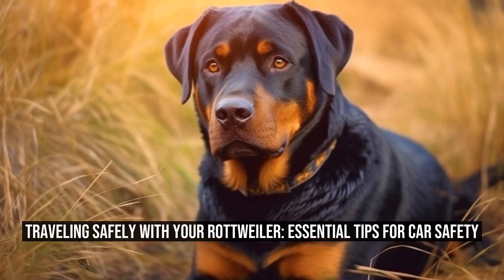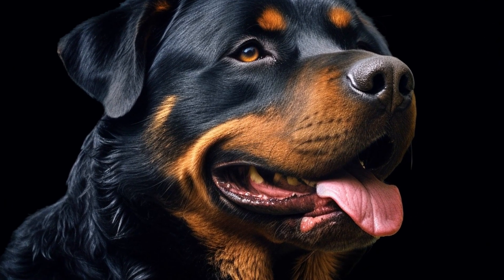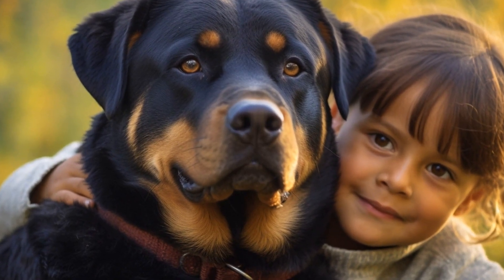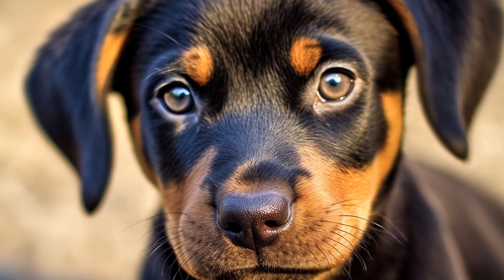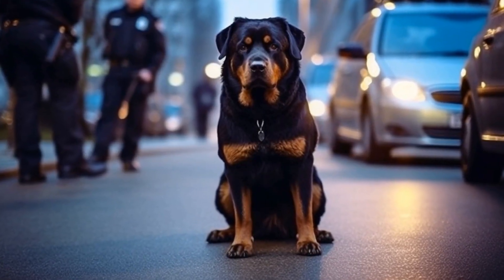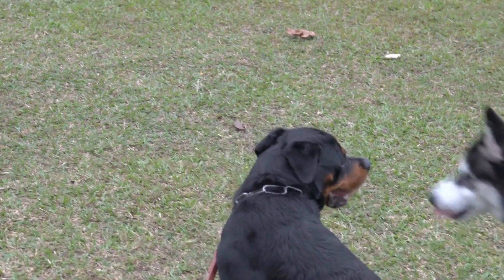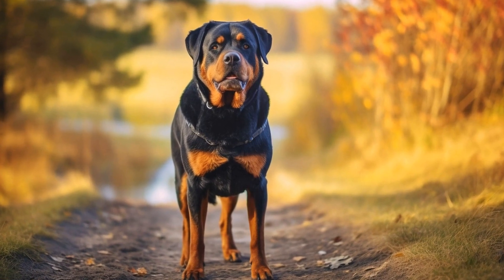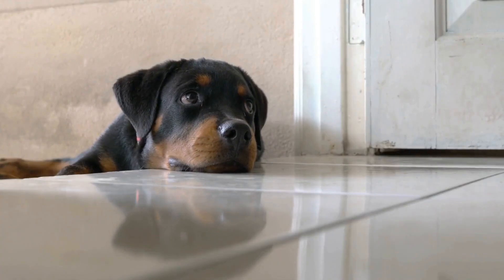Traveling Safely with Your Rottweiler Essential Tips for Car Safety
Rottweiler Car Safety: Traveling Safely with Your Dog

Taking your loyal Rottweiler companion on a car ride can be a fun and exciting experience for both of you  However, ensuring the safety of your furry friend is essential to avoid any accidents or injuries  In this article, we will discuss some important tips and precautions to consider when traveling with your Rottweiler in a car

First and foremost, it is crucial to properly secure your Rottweiler inside the car  Similar to humans, dogs need to be restrained while traveling to prevent them from getting injured or distracting the driver
00:00 Traveling Safely with Your Rottweiler: Essential Tips for Car Safety